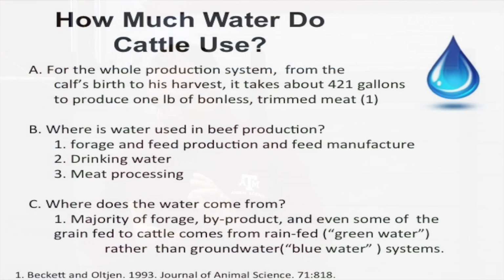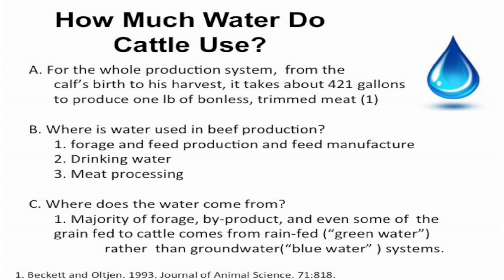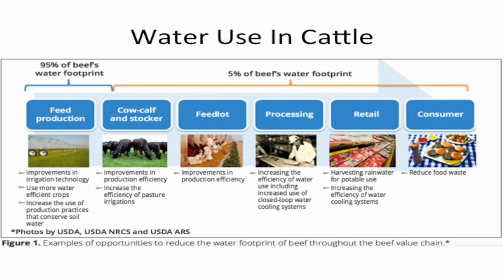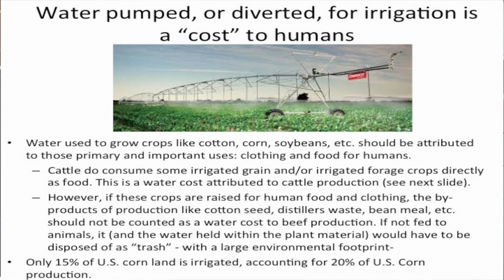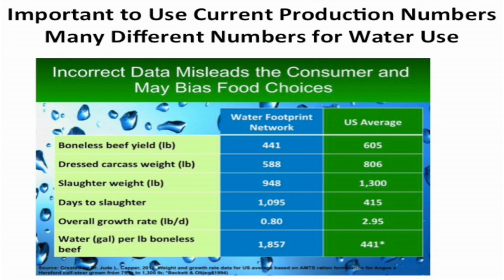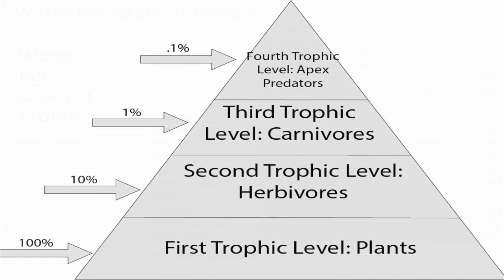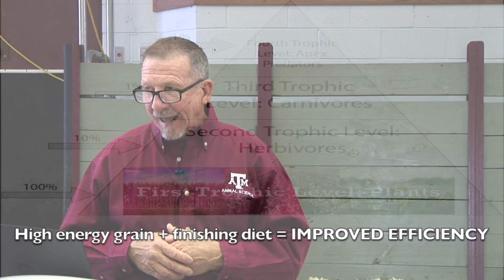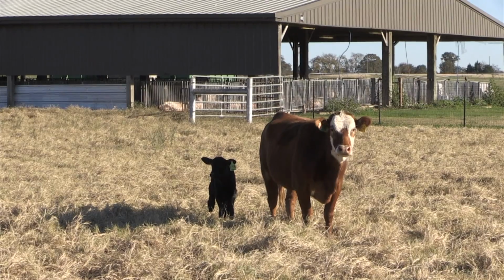44 How much water do Cattle Actually use?